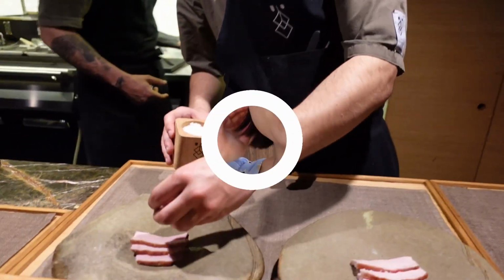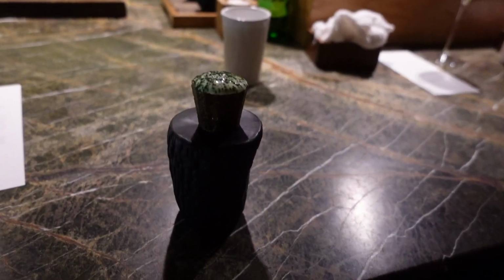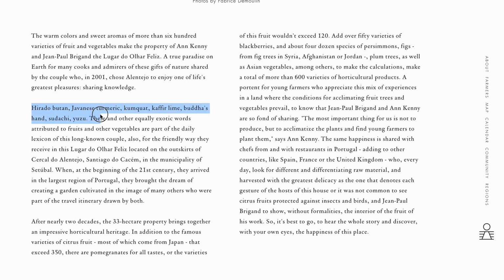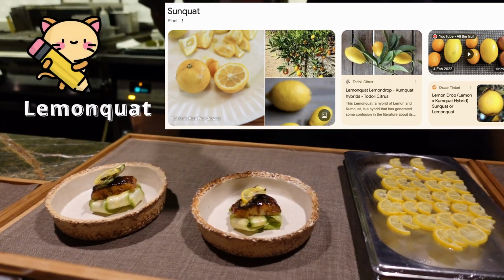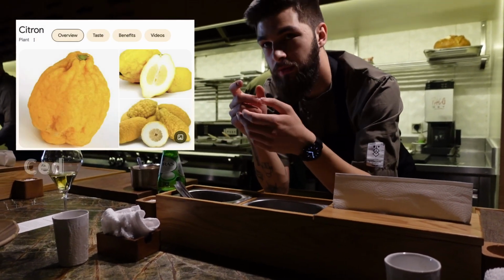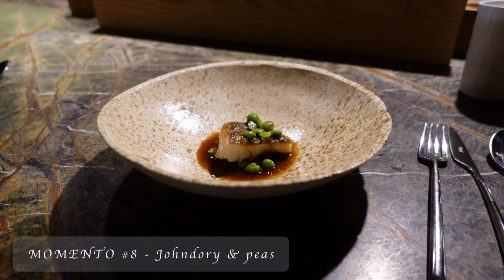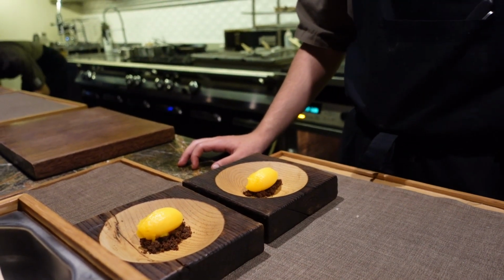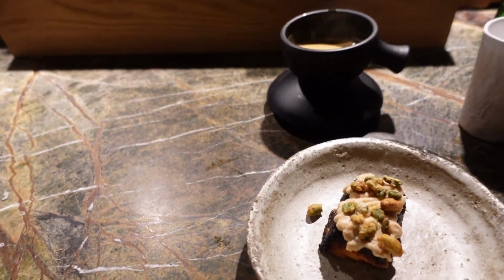10 Course Tasting Menu in Euskalduna Studio | Porto, Portugal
It was a sunny day in Porto, as many other days. And yet Euskalduna Studio is not like any other, it’s one of the only with its unique approach on expressing Portuguese produce with innovative cooking method, a meal with 10 magic moments and some surprises. A place you can easily feel like home and simply enjoy being in the present.

Thanks for the whole team to make us feel like home.

Euskalduna Studio
Rua Santo Ildefonso 404,
Porto, 4000-466, Portugal

2. Lugar do Olhar Feliz
Chapters:
0:00 Intro
1:53 Snacks
5:45 Main
10:49 Dessert and Outro
Just want to share a bit positive energy with the world through the youtube community.
Gym, books, lifestyle and every tiny kindness in life.
Say hi, don't be a stranger.